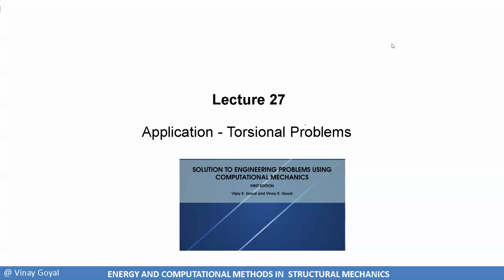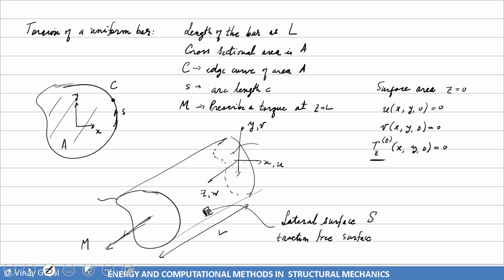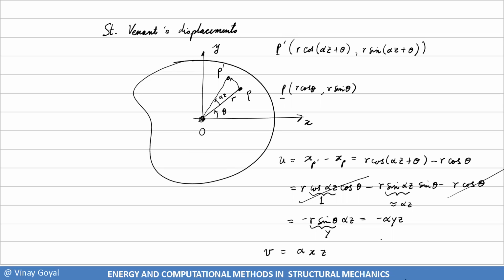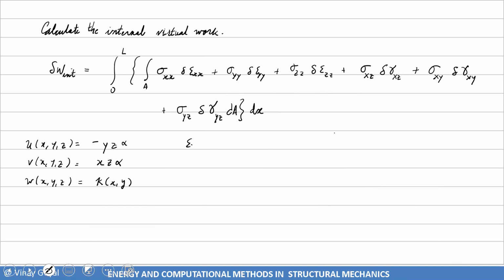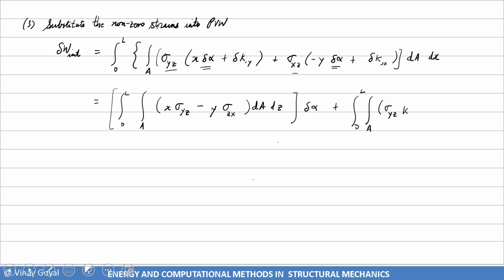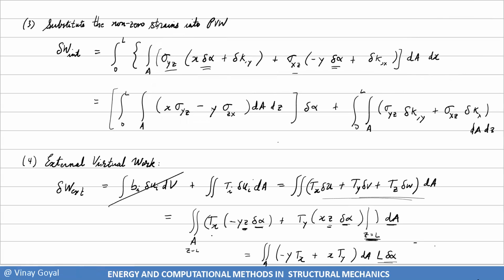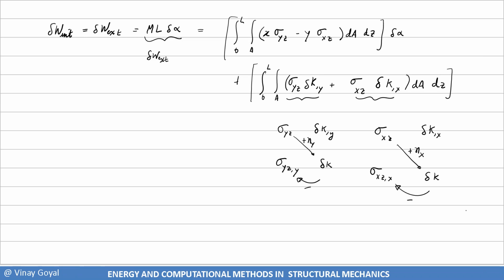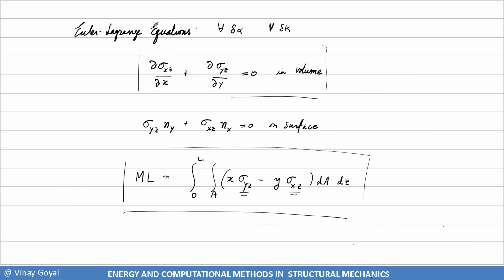27. Energy Methods and Computational Mechanics - St. Venant Torsional Theory - PVW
In the lecture we derive St. Venant Torsional Theory using the principle virtual work. We find that the Euler-Lagrange equations do not really provide a lot more insight compared to the 3D equations of elasticity.